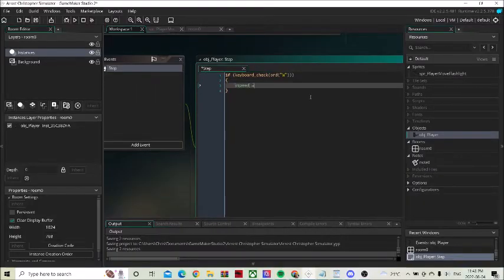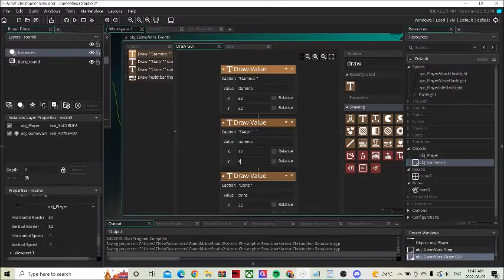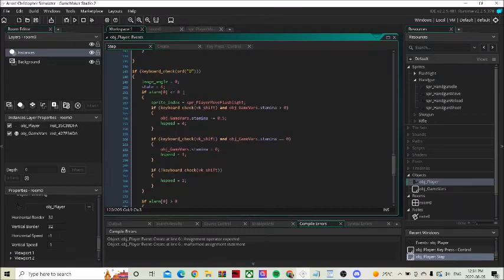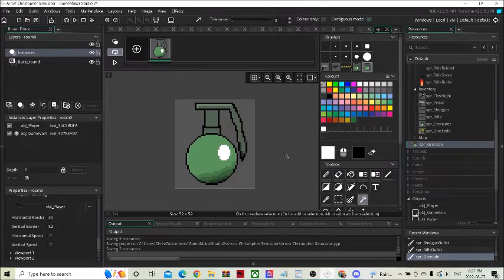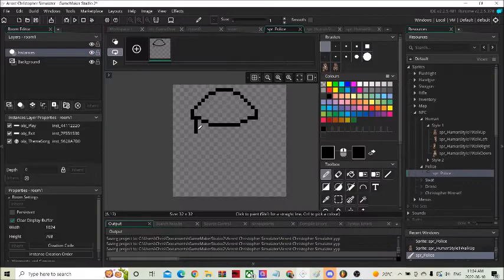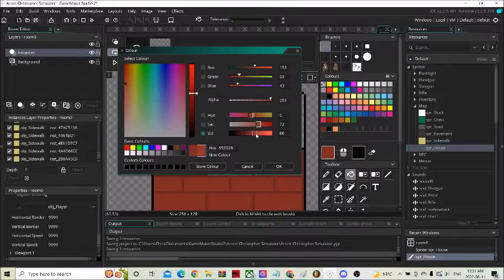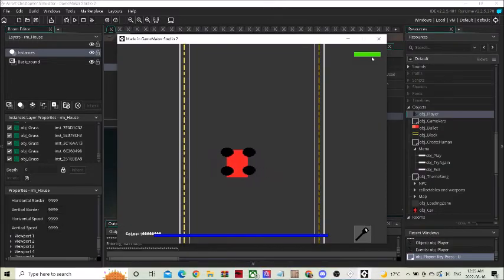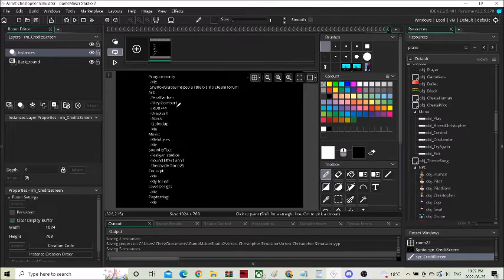The Development Of Arrest Christopher Simulator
Hello, everyone! I am finally back with another video. This is just showing the development process of Arrest Christopher Simulator.

The next few videos are going to be entertainment-based and then in October I want to get another game dev video out. I will do a 200 subscriber special stream soon (Idk when though). Peace.

(Credits to skyward sword ost for music)

Link to server (Pls join, at 100 members we are doing mod applications)